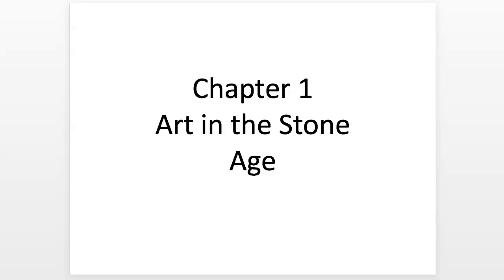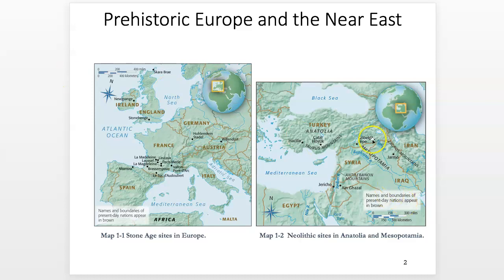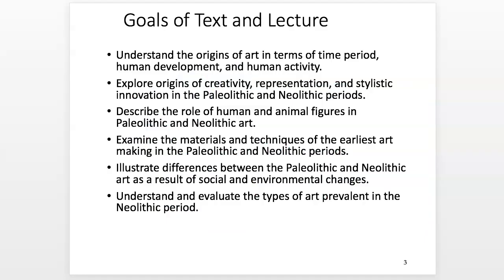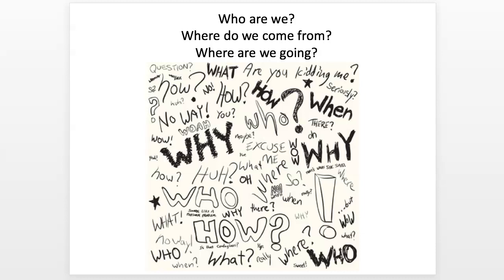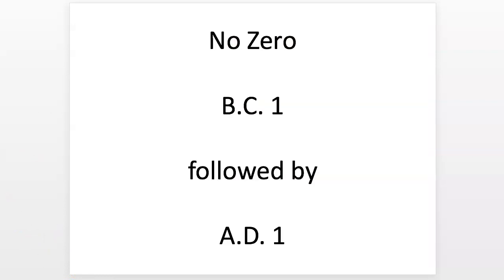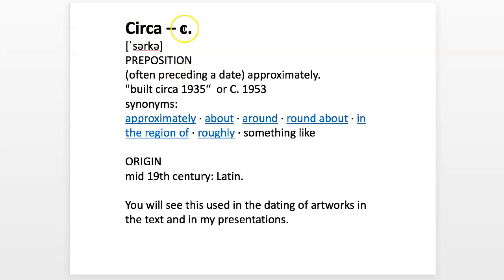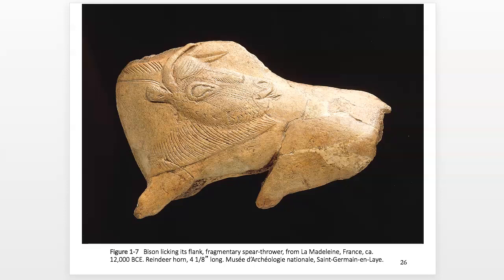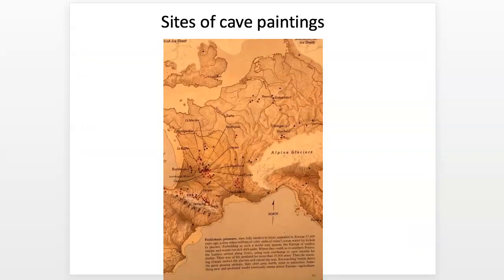Art in the Stone Age Part 1